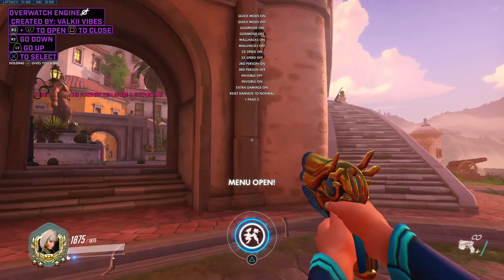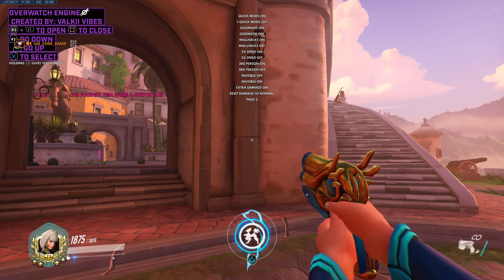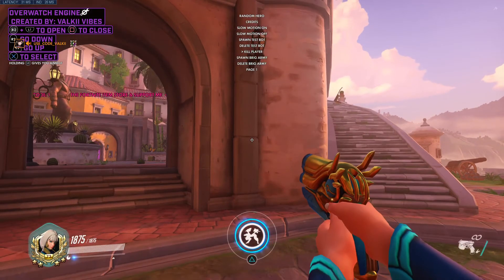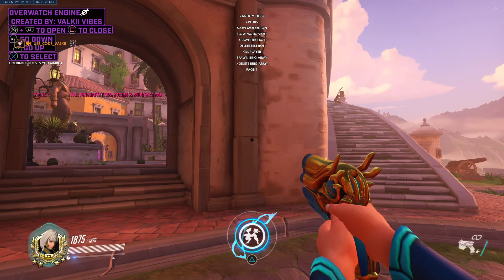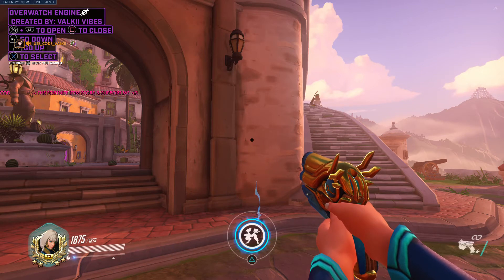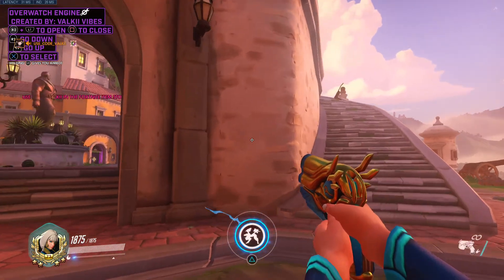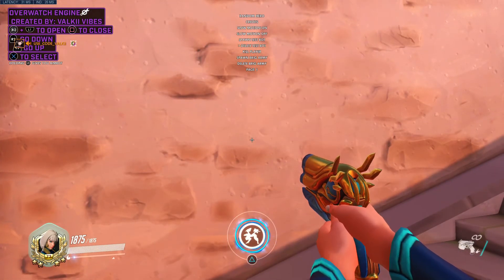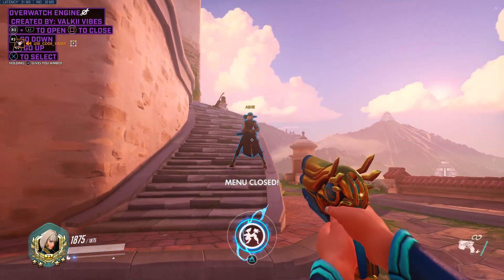Overwatch 2 Engine: Workshop Mod Menu! (Updated).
HERE IS AN UPDATED VERSION OF MY OVERWATCH WORKSHOP MOD MENU!